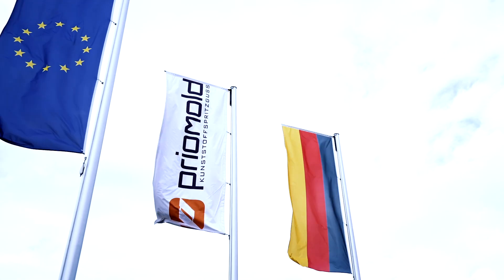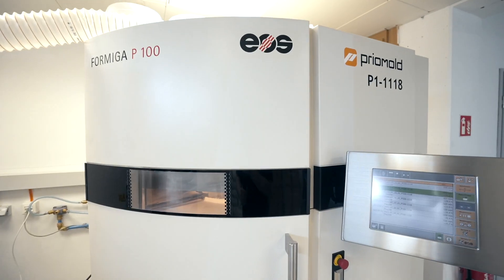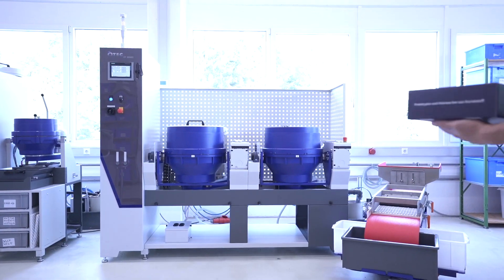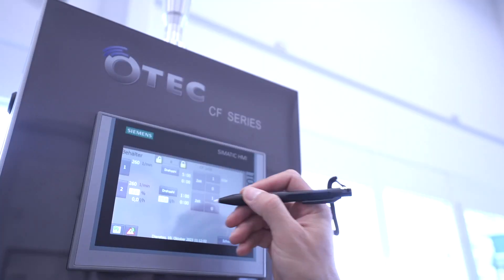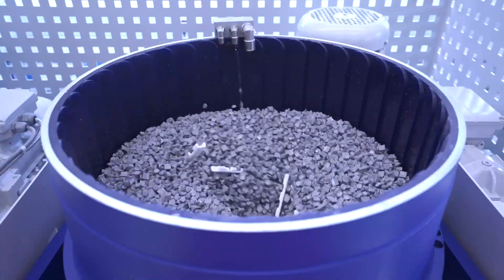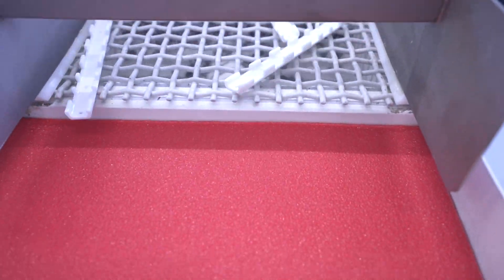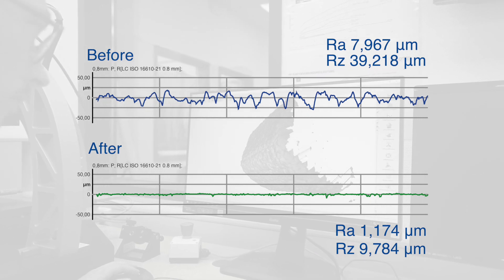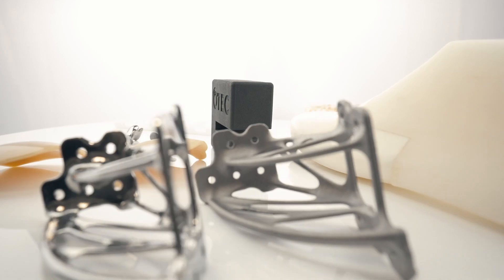Additive manufacturing with the CF-Series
The evolution of additive manufacturing has ushered in unprecedented flexibility and creativity in component design, marking a significant leap in product manufacturing. Yet, the as-printed surface quality often doesn’t meet the desired standards, necessitating further post processing, either manually or via machinery, to achieve the perfect finish.

OTEC’s state-of-the-art post processing machine technology is the answer to this challenge. Designed to process entire build spaces efficiently and in batches, our machines reduce surface waviness and roughness at speeds up to 20 times faster than conventional methods. With an emphasis on efficiency, our machines ensure reduced downtimes, minimized running costs, and consistently stellar process results.

Experience the OTEC difference: optimal surface aesthetics, feel, and performance, all achieved in an automated, resource-efficient manner. Explore a world where diverse materials and intricate component geometries are refined seamlessly in a single machine. Embrace the future of manufacturing with OTEC’s proven post processing solutions.